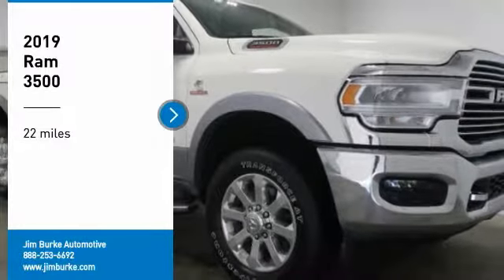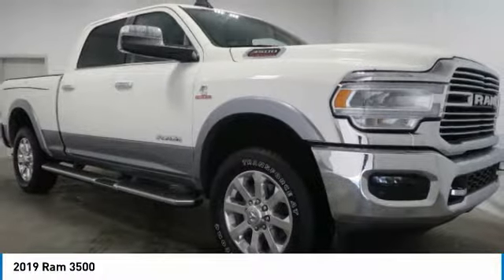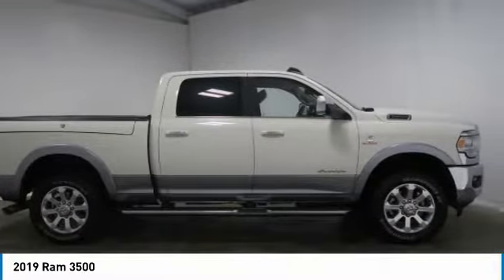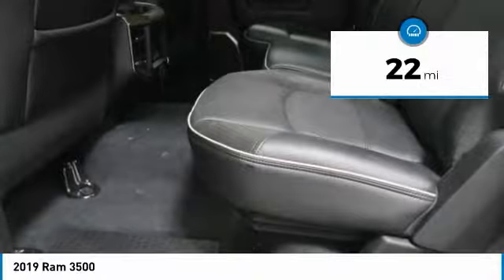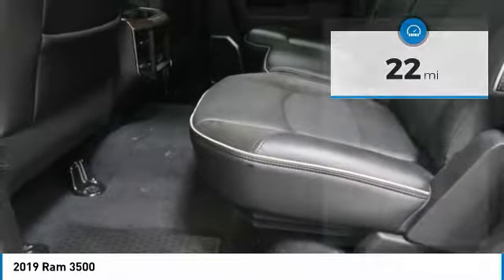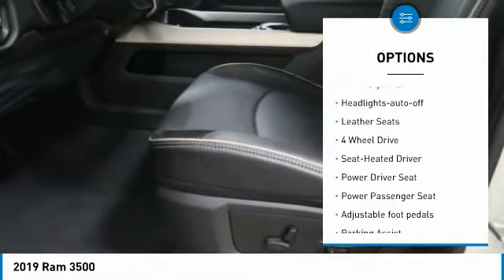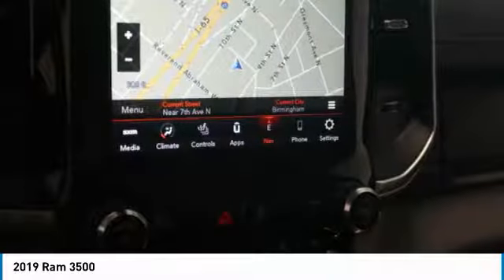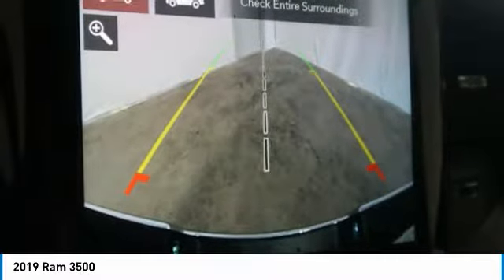2019 Ram 3500 Birmingham AL DT19304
2019 Ram 3500

*Leather Seats* *Auto Climate Control* *Bluetooth* *Satellite Radio* brbrJim Burke Automotive, Where the Sale Never Ends! Price Protection Promise, FREE Oil Changes & Wiper Blades for LIFE! brbrThe next step? Give us a call to confirm availability and schedule a hassle-free test drive!